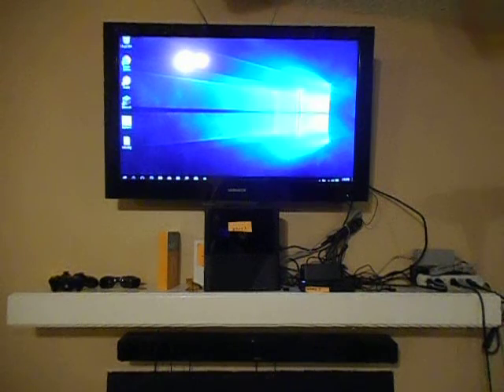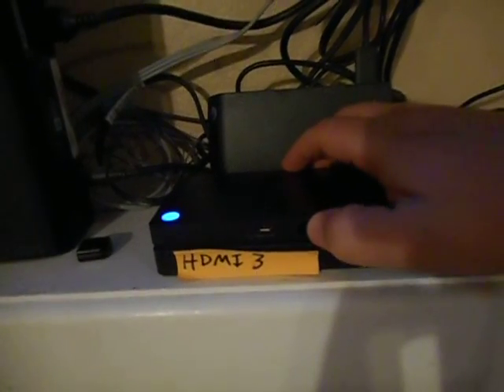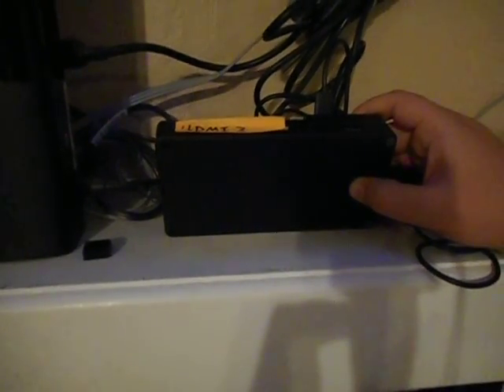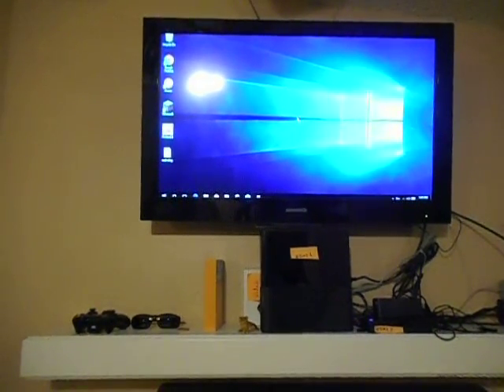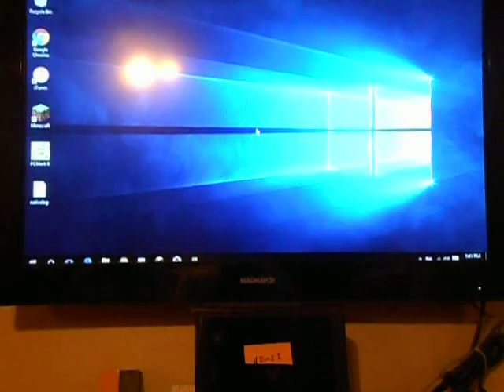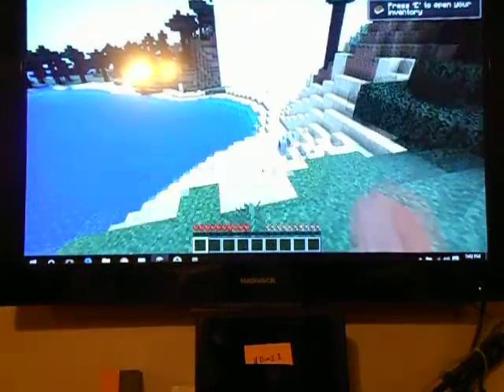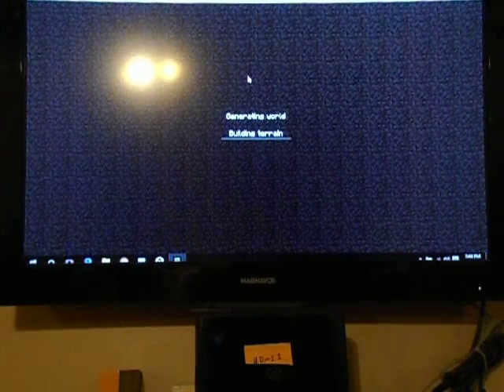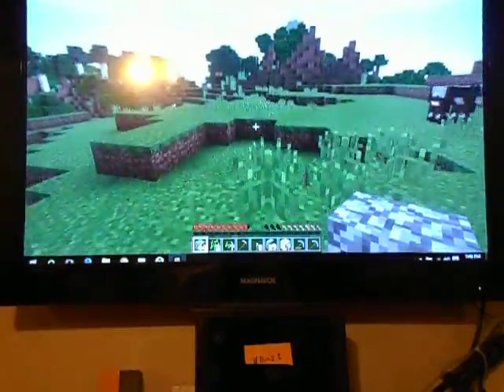Kangaroo Mobile Desktop Pro in action - Minecraft gameplay and video playback